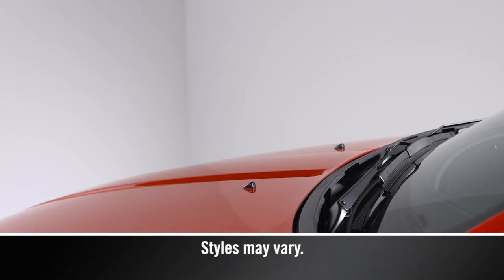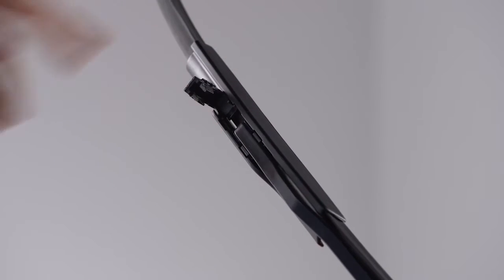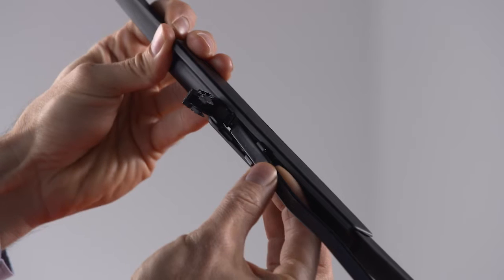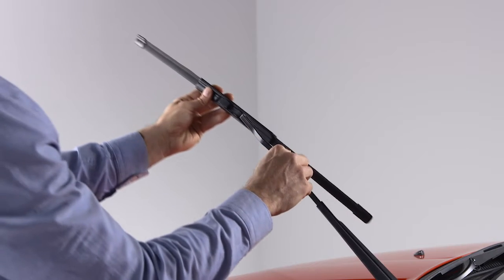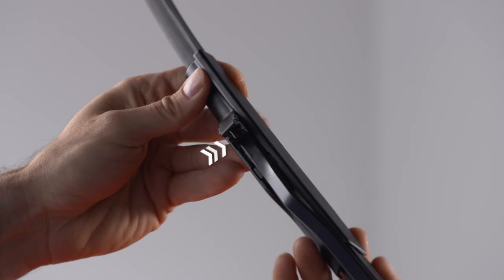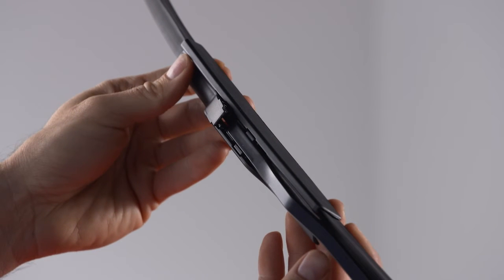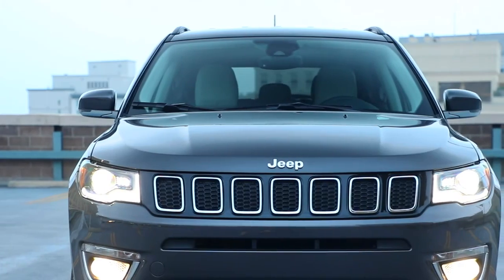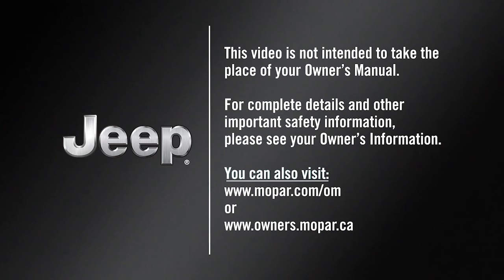Wiper Blade Removal and Installation | How To | 2022 Jeep Compass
When it’s time to replace the wiper blades on your 2022 Jeep Compass, an authorized dealer can provide you with the right set for your vehicle… and you can install them yourself, in just a few minutes.

Transcript

[music playing]

When it’s time to replace your wiper blades, an authorized dealer can provide you with the right set for your vehicle… and you can install them yourself, in just a few minutes.

[voice over] To remove a windshield wiper blade, first, raise it off the glass by lifting the wiper arm to the full up position. Next, flip up the locking tab to disengage it, and tilt the lower end of the blade away from the arm. Use one finger to push the release the tab toward the wiper arm and keep it steady, while using the other hand to push the blade away from the J hook, and toward the windshield.

With the locking tab open, position the replacement wiper blade under the J hook, and insert the bracket into the hook through the opening under the tab. Slide the wiper up until it clicks, and then snap the tab into the locked position. Now, just lower the wiper blade onto the glass, and repeat the process for the other side.

To replace the rear wiper blade, lift the pivot cap on the rear arm, and then raise the arm off the glass. Tilt the lower end of the blade away from the arm to unsnap it from the pivot pin in the blade holder.

Install the replacement wiper blade’s pivot pin into the blade holder, and press the blade until it snaps into place. Finally, lower the wiper blade onto the glass, and snap the pivot cap closed.